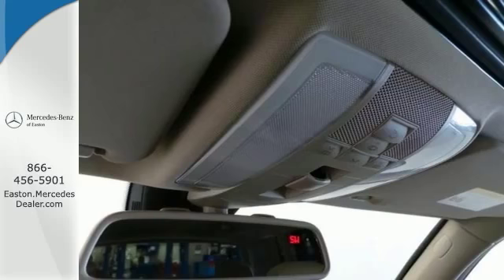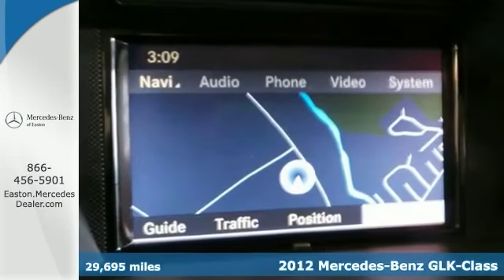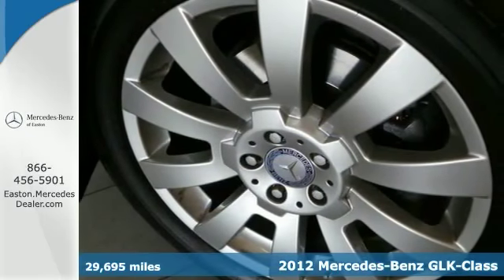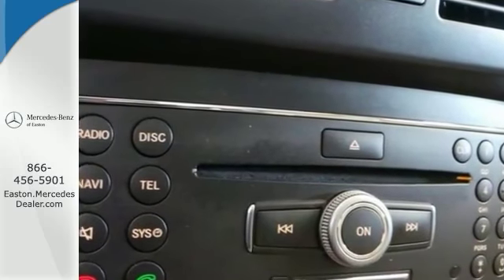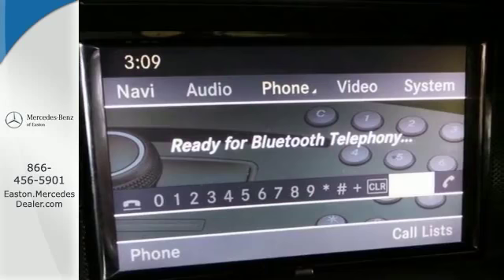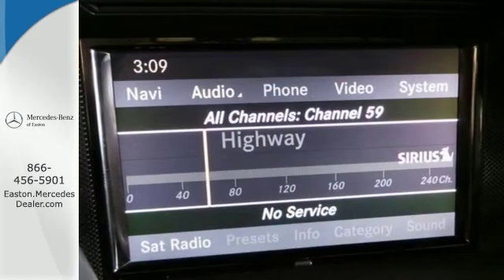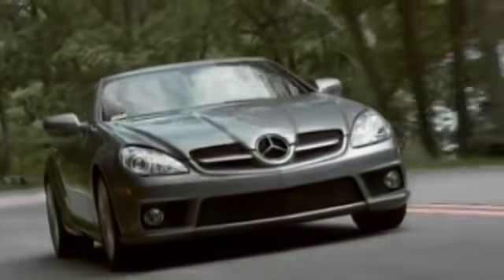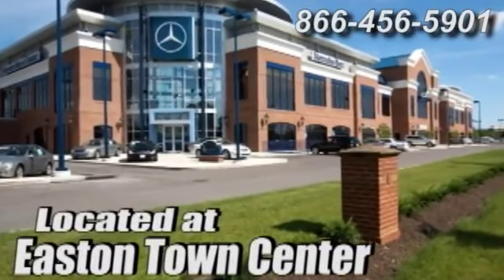2012 Mercedes Benz GLK Class Columbus OH Mercedes Benz Dealer, OH MU14293 360p